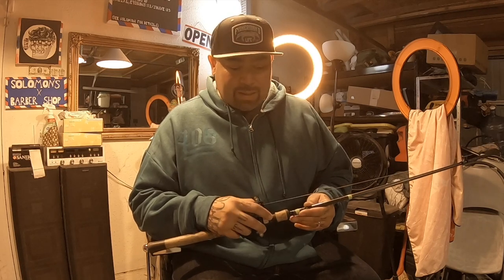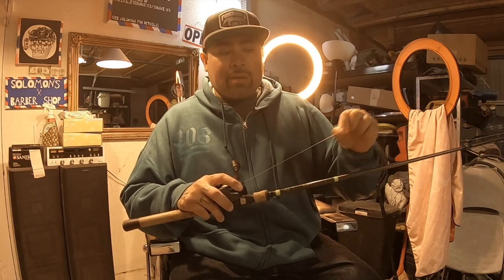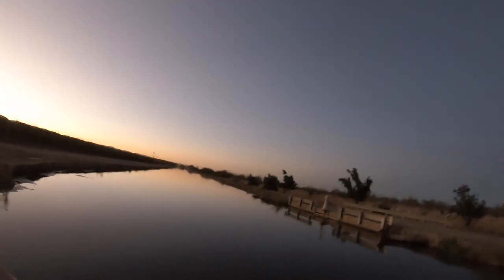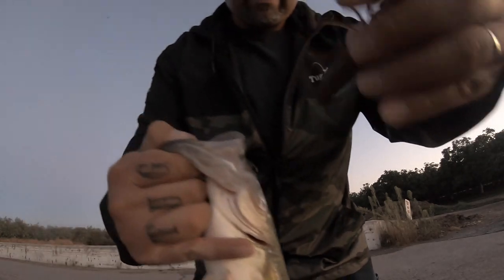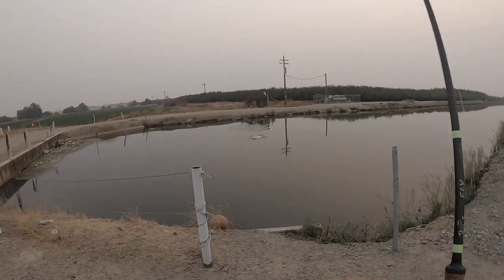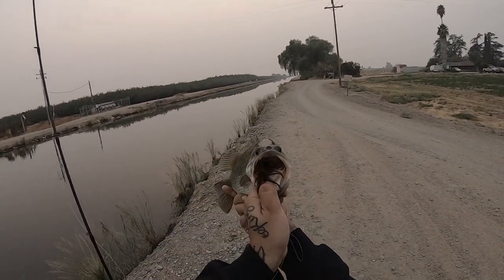FAT IKA FISHING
I Started Fishing With The Fat Ika And I Fell In Love With The Simplicity Of Fishing This Bait! Big Shoutout To My Friend Carlos From Shark City Anglers!!!

Thanks For Checking Out My New Video!!! I Appreciate All The Love And Support And Feedback! If You Have Anything To Suggest Let Me Know!

Thumbnail By- Heavenly Art

Calissa-
Sardine Super Glow 110 Lure

Shirts For Sale! First Come First Serve! I Appreciate The Support!

If You Are Interested In Sponsoring My Fishing Brand Any Fish Can Get It, Send An E-mail To I Would Love To Work With You!!!

Rap Beats Produced By- Any Fish Can Get It

Fishing Rap Songs Available Now On All Digital Stores Like Apple Music, Spotify And Amazon!!!